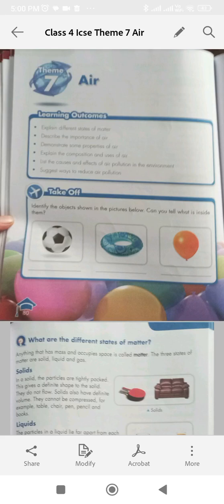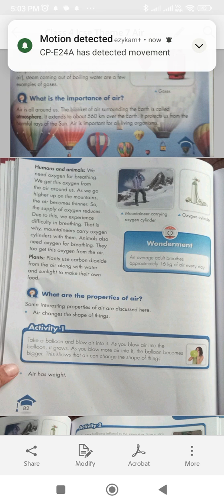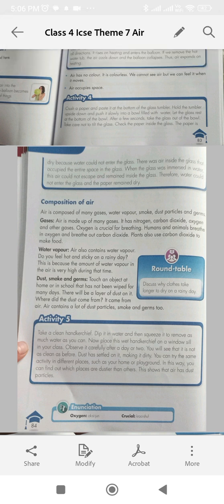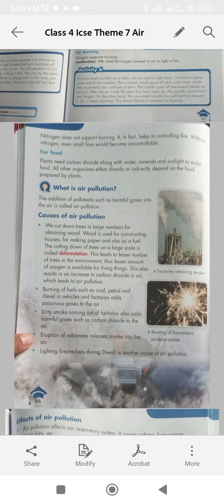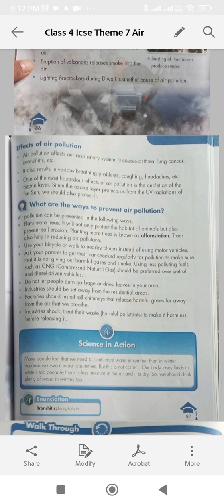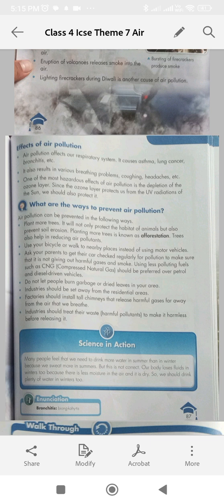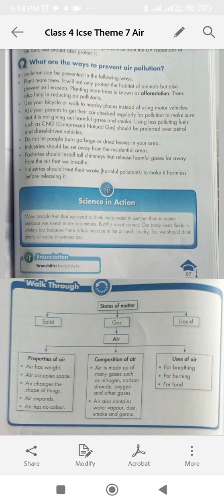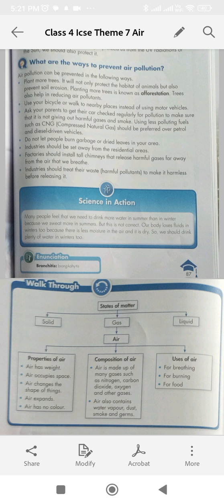Science 4 Icse Air